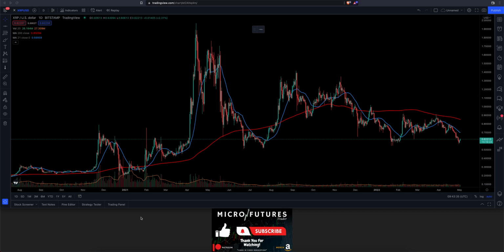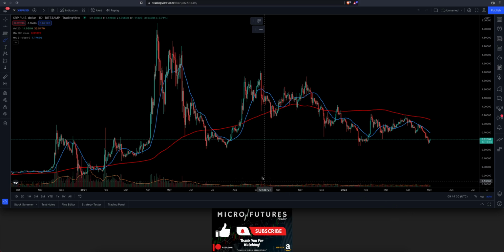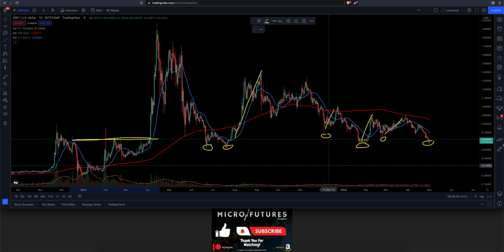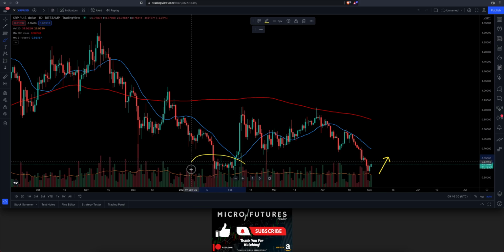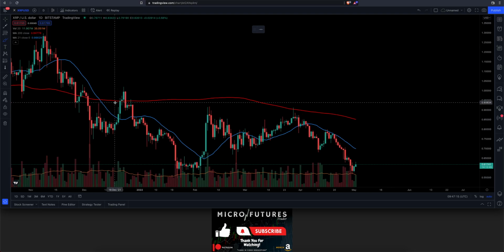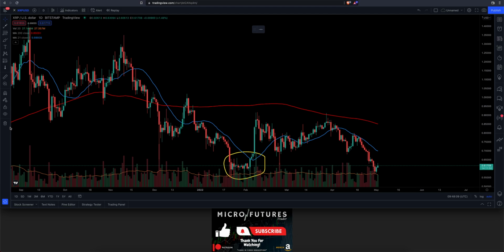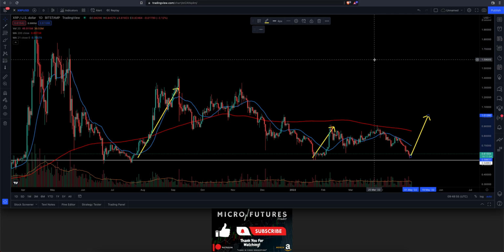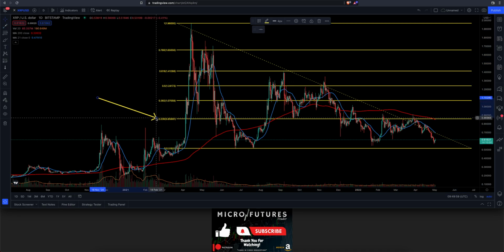XRP WIll It Continue To CRASH?